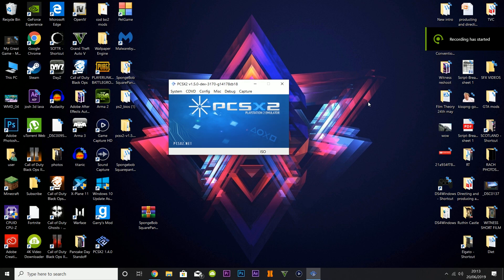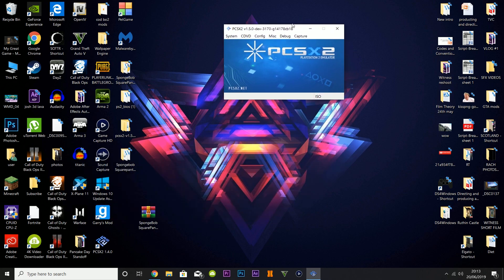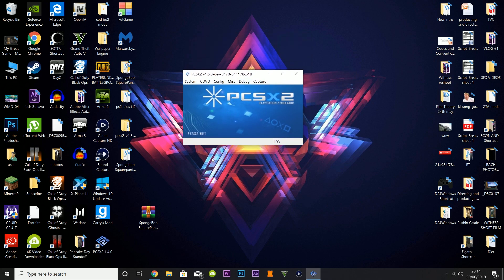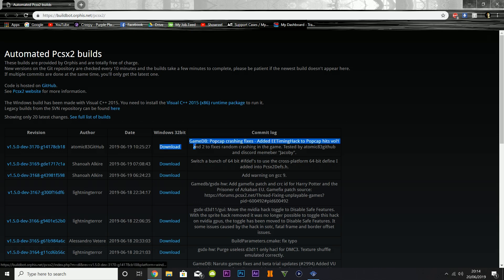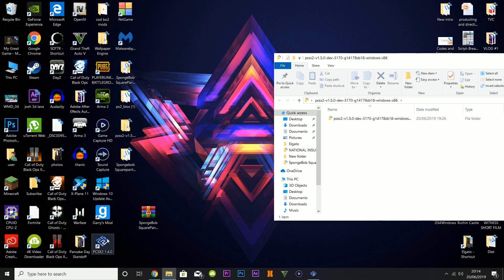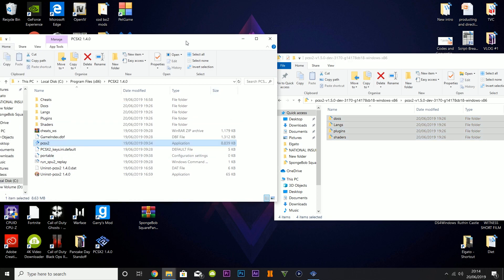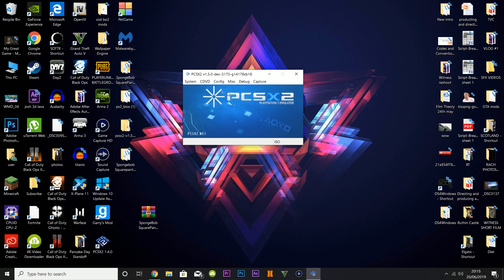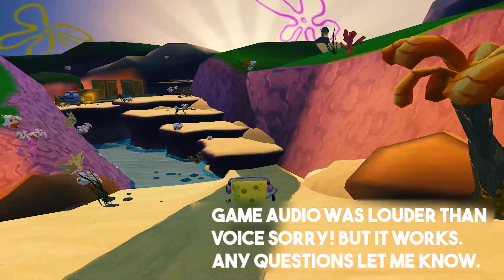(PCSX2) Spongebob Movie Game Loading FIX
As I haven't seen any fixes about.So here's a quick tutorial on how to fix the "frozen loading screen" problem on the Spongebob Movie game running on the PCSX2 Emulator. (PS2)

Any questions? Let me know down below!